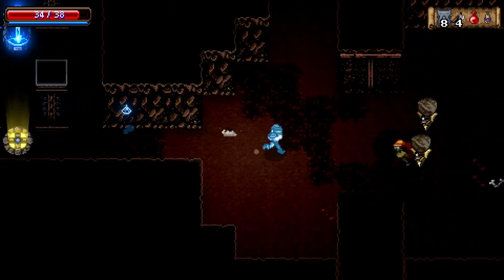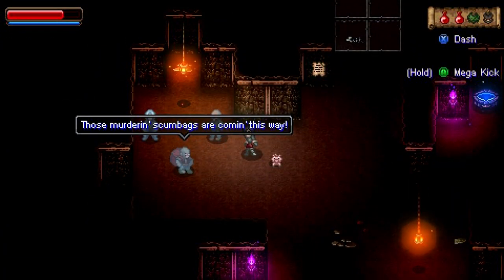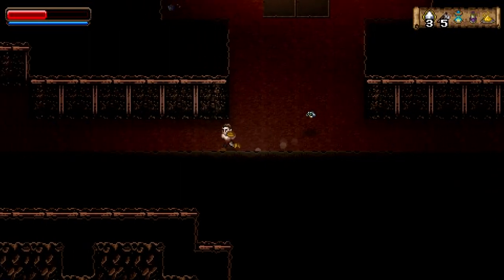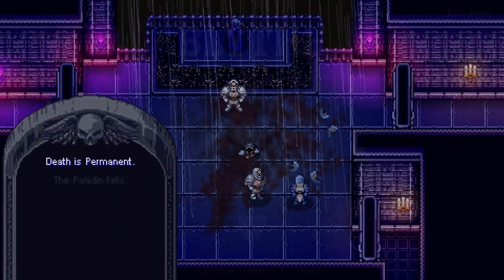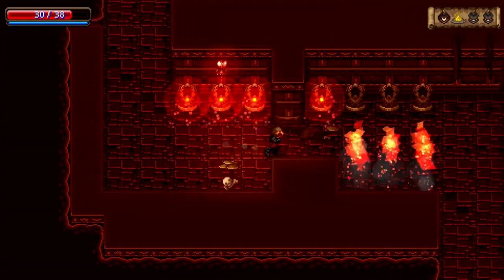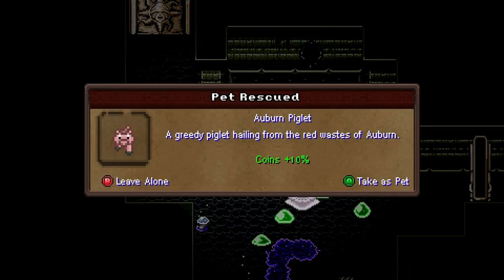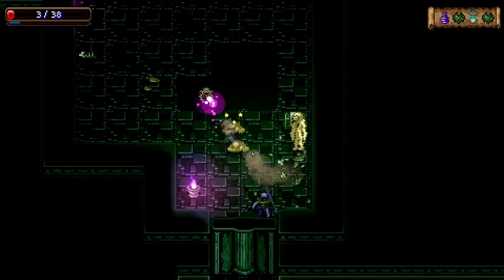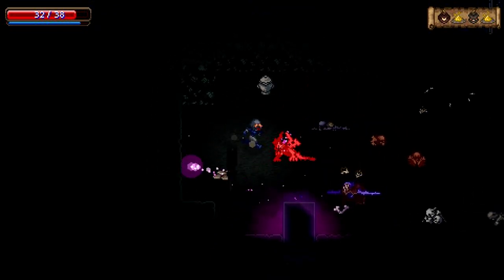Wayward Souls Review - Is It Worth Your Time?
Is it worth your time? Lets find out! Hope you enjoy the wayward souls review guys, a few things I forgot to mention in the video, you can save the game when you actually find save points on floors, you can find gravestones from other players on your friends list with custom notes left by them, shrines give you various buffs when interacted with and once the game is complete, you do have the ability to take on Gauntlet, Endless, ??? and Arena mode on that particular character as kind of endgame content